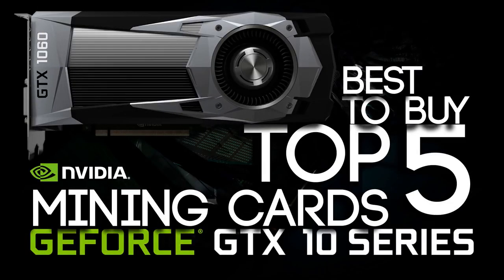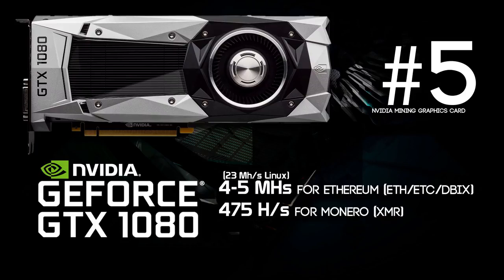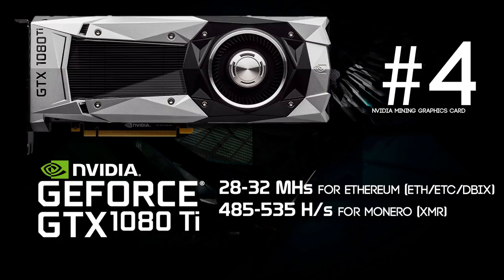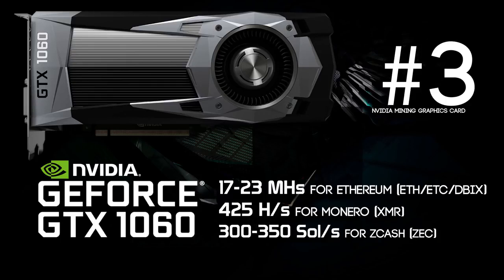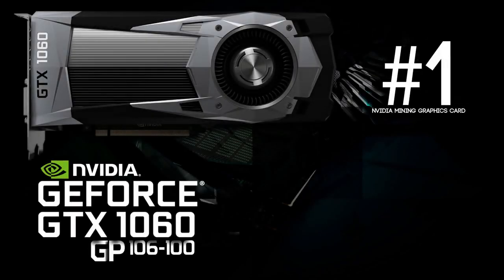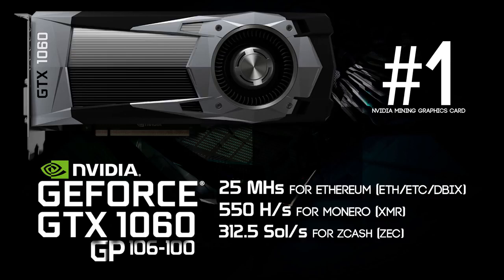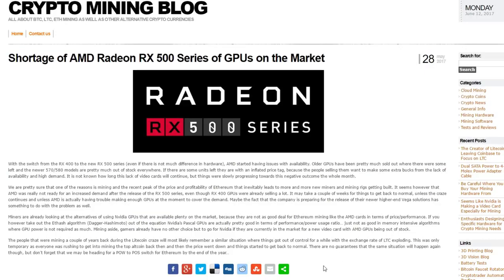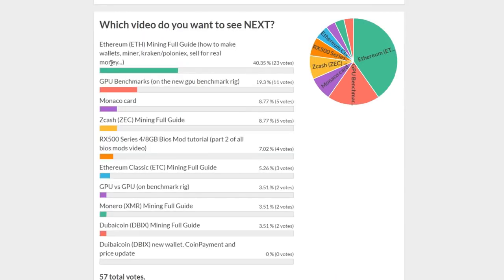Best To Buy Top 5 Nvidia Geforce GTX 10 Series Mining Graphics Cards ETH XMR ZEC Mining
Today i show you the top 5 best Nvidia GTX 10 series graphics cards to buy to mine Ethereum, Monero and ZCash with!

These are the following cards used in the video:
GTX 1060 GP106-100 hashrates: 25mh/s, 300-325 zec, 550 xmr
(NOT Released YET!)

GTX 1060 hashrates: 17-23mh/s, 300-350 zec, 425 xmr

GTX 1070 hashrates: 25-30mh/s, 425-450 zec, 475 xmr

GTX 1080ti hashrates: 28-32mh/s, 660-710 zec, 485-535 xmr

GTX 1080 hashrates: 23mh/s (linux) 5mh/s (win) , 600 zec, 475 xmr

Ethereum Wallet:  0x96886b06c307b6B8eB26A6d7116c8D310668B598

Bitcoin Wallet:
1QBfXH884q6AfBxY8ZsAxAfAC8KWq2n4N